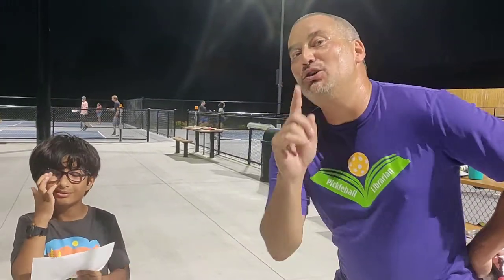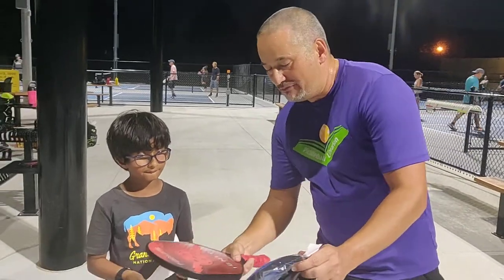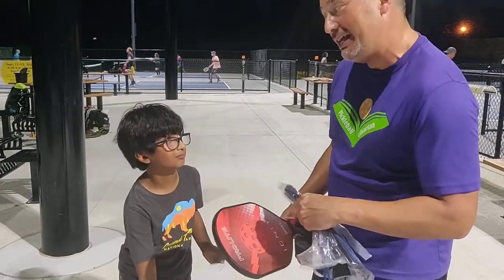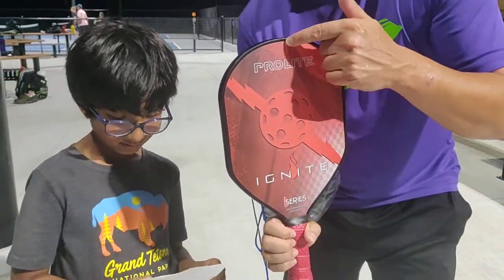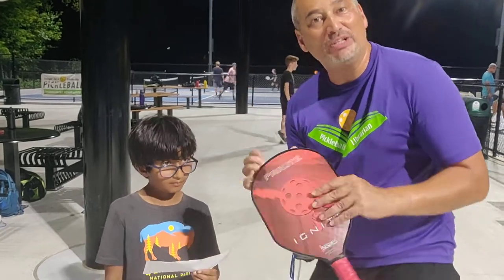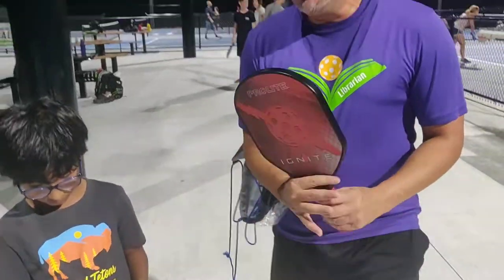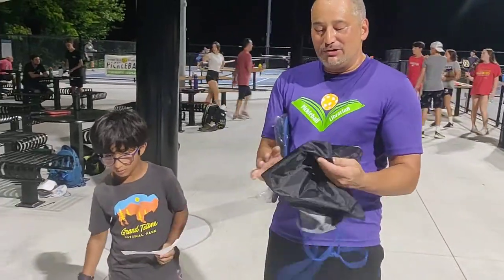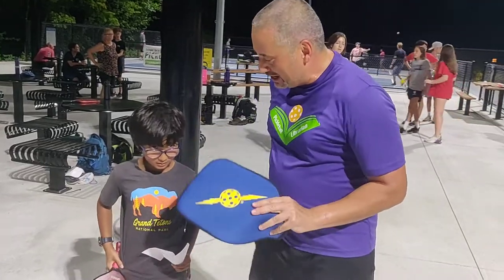PROLITE Ignite Review with Srikar the 8-year-old Pickleball Wonder!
The Pickleball Librarian and Srikar, the eight-year-old Pickleball Wonder of Lenexa, review the new PROLITE Ignite.

Prolite is a family owned and oriented company and a leader in the market pushing paddle innovation and technology. The Ignite paddle is a hybrid paddle with power, touch and control. It’s unique rounded shape helps players dig out balls from various parts of the court.

Players love to watch Srikar fight his way from the baseline to the kitchen while defending shots at this feet.

This paddle is perfect for igniting Srikar’s game at the kitchen line. He has excellent touch on quick volley exchanges and when the ball is hit too high, the Ignite gives Srikar the power to beat the larger and physically stronger players.

The carbon fiber and polycarbonate face provides a unique dwell time where the ball stays on the paddle and allows for excellent control. One of our testers was able to get a lot of nice looping shots and top spin from the Ignite.

Huge thank you to PROLITE for their support of Junior Pickleball and our first ever Pickleball Summer Reading Program! PROLITE Sports made this young man's day by providing him with the wonderful Ignite paddle and accessories.